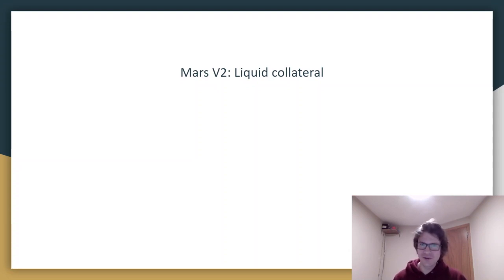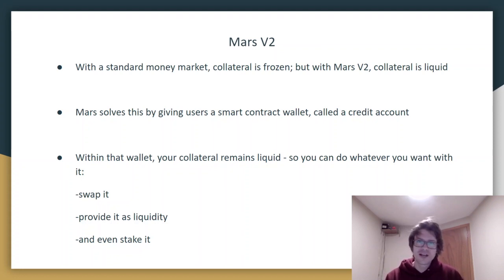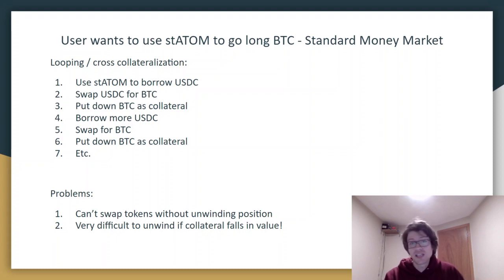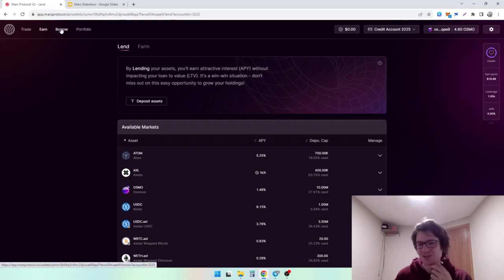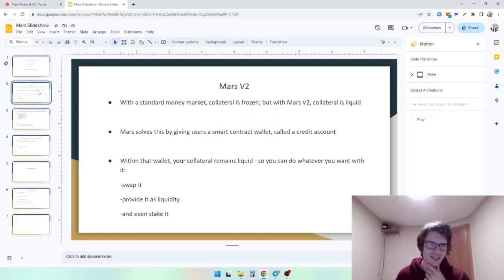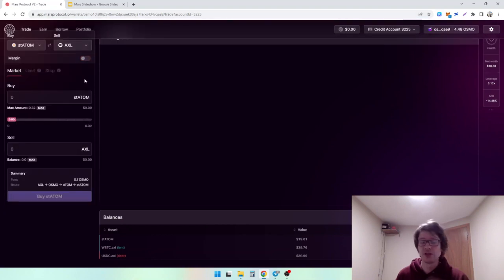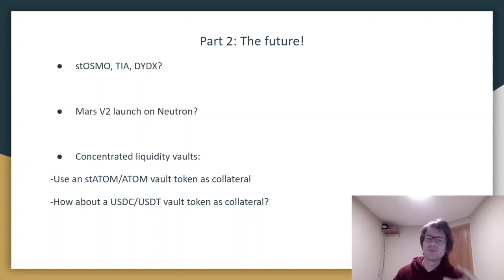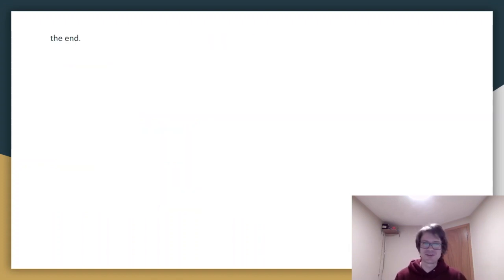Mars Protocol V2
I discuss the key feature that differentiates Mars V2 from other crypto money markets - liquid collateral. With Mars V2, your collateral is liquid within your credit account, meaning you can 1) swap, 2) provide as liquidity, and 3) stake your collateral - all while maintaining a debt position. To find out how, watch the video!

Check out Mars V2 here: marsprotocol.io/

Mainly I post on X, my account being